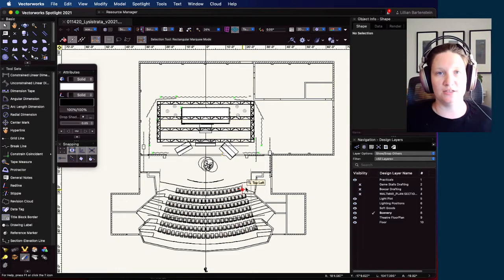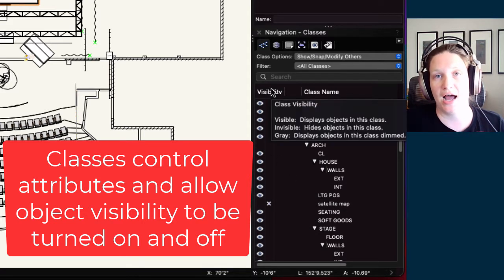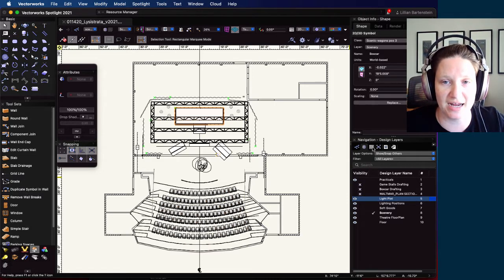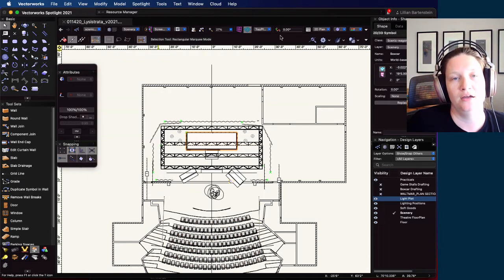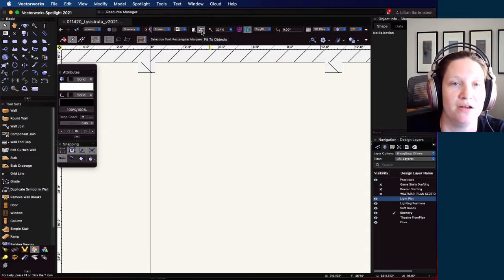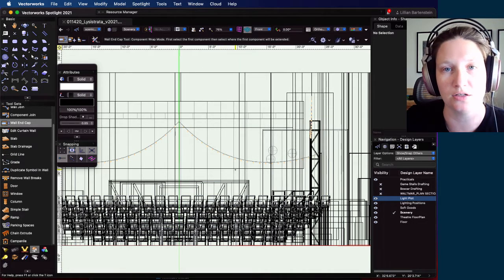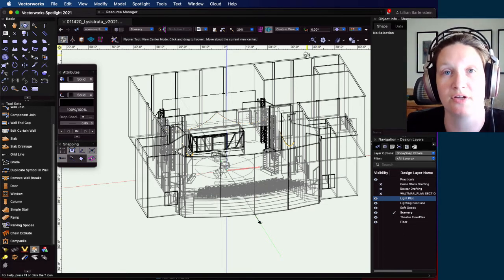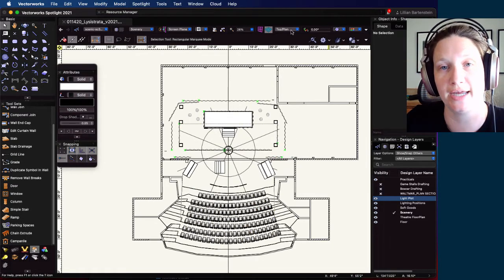01.2 Drawing Navigation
1:20 Palettes overview
3:49 Navigation Pannel
14:11 View Options